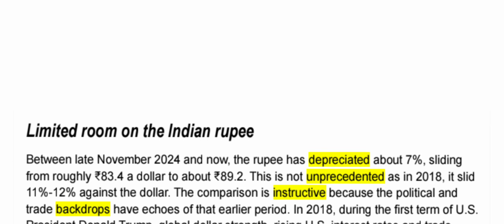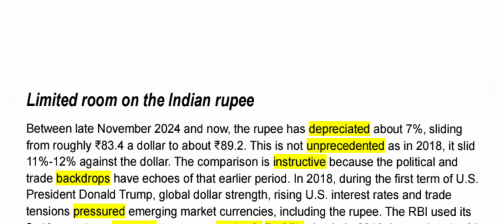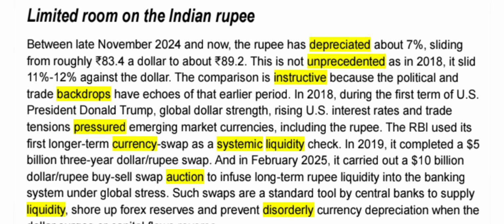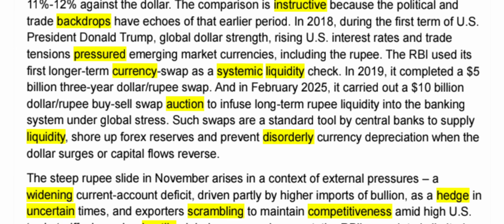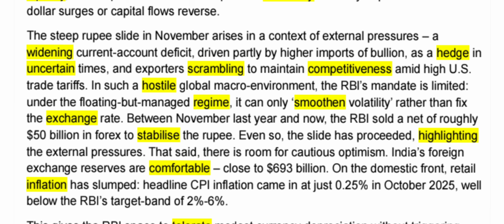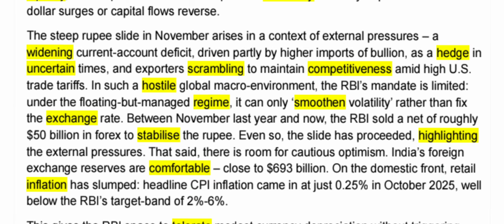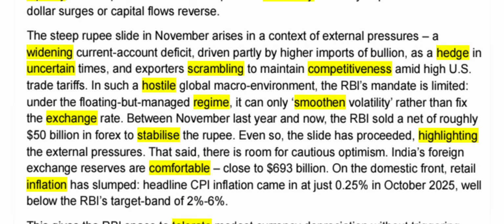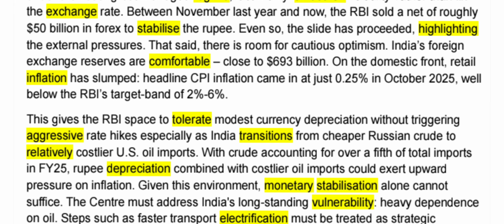#24 | 90 wpm | General Matter Dictation with Punctuation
In this video, we provide General Matter Dictation with Punctuation specially designed for Stenographer Departmental Exams. ✍️
This dictation practice will help you improve speed, accuracy, and punctuation skills, making it highly useful for candidates preparing for:

✨ Also beneficial for SSC Stenographer, Parliament Steno, Court Steno, and other Departmental Exams.

🎧 Follow along carefully, maintain rhythm, and practice regularly to boost your performance.

Engage with Us:
📌 Like this video if it helps you
📌 Comment your thoughts or